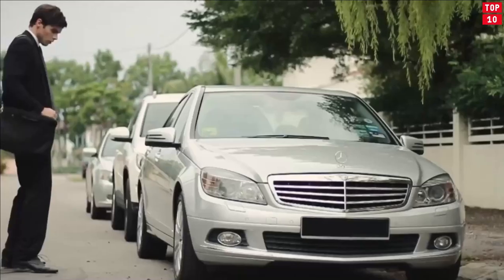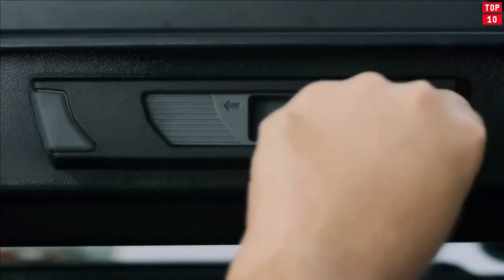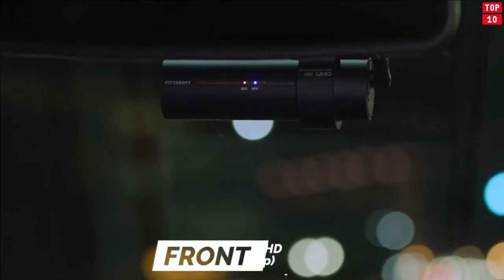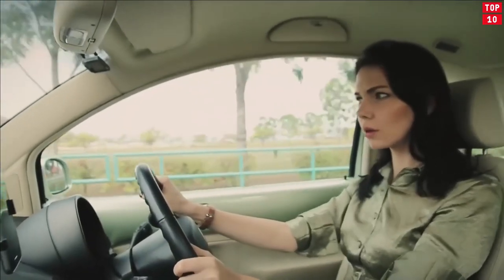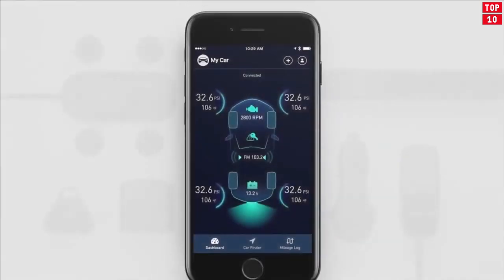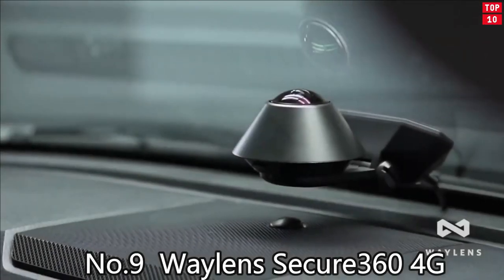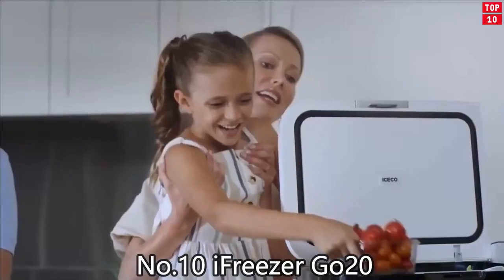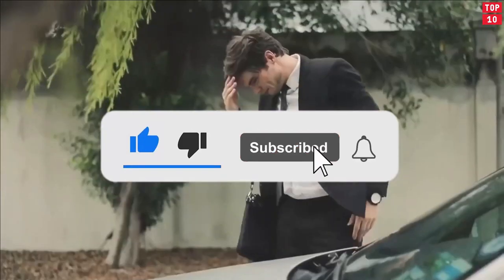Top 10 car gadgets - Luxurious - Must Have 2022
Some prevent maintenance issues from cropping up, others prevent you from getting pulled over (hands-free devices and mounts), while others simply add value and entertainment to your car. Car gadgets are electronic pieces of equipment that make your driving experience wholly better, from top to bottom.
In this video we'll talk about the top 10 popular and useful car gadgets that will help you make your driving experience better.